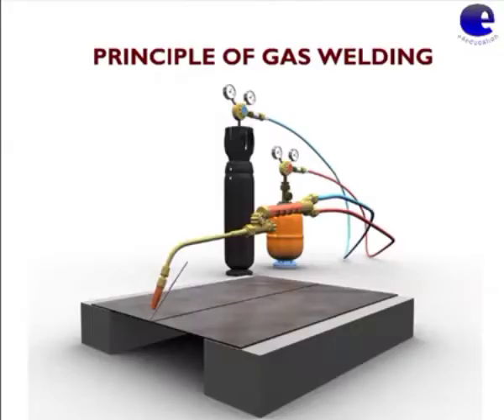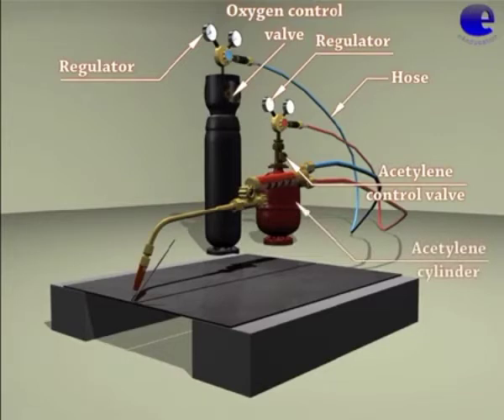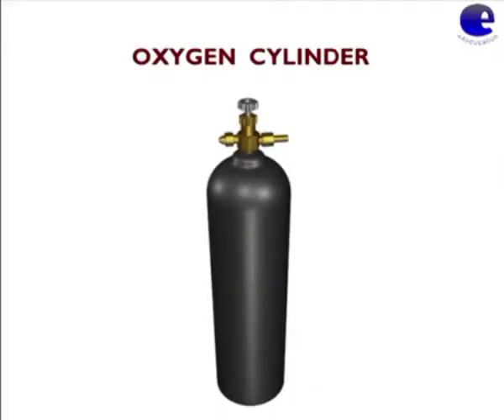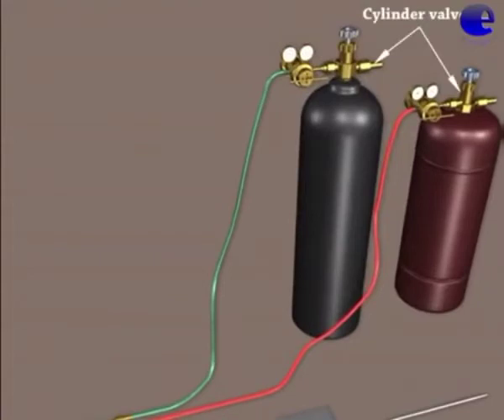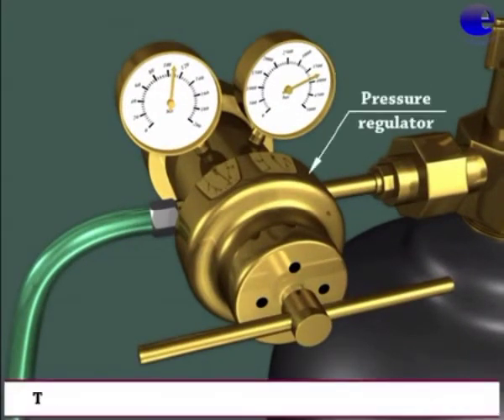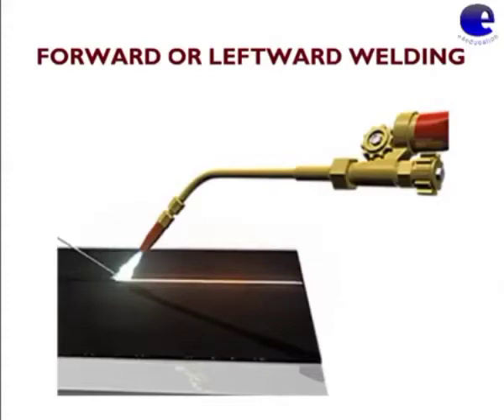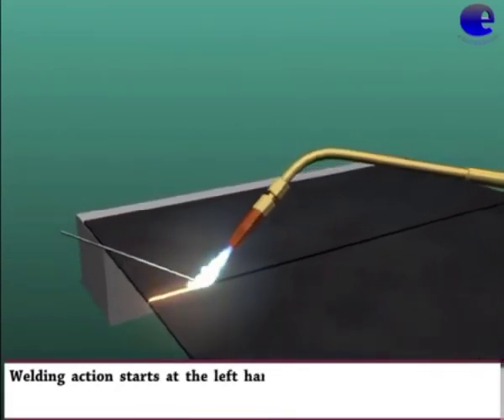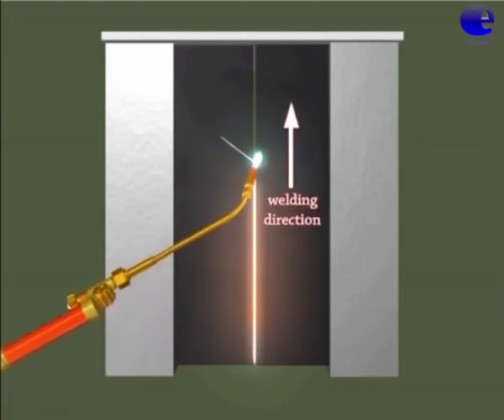Principle of Gas welding